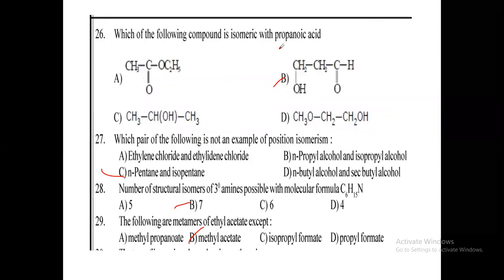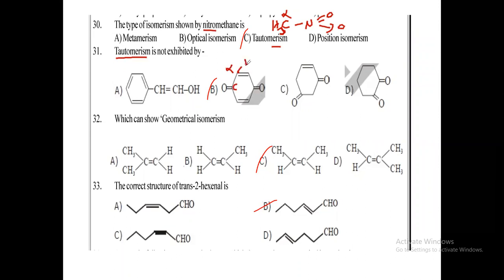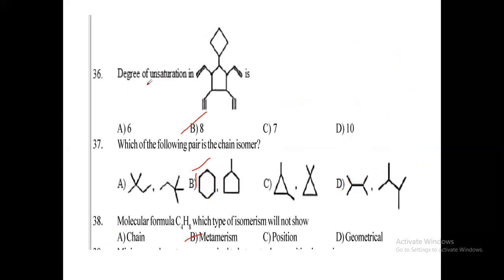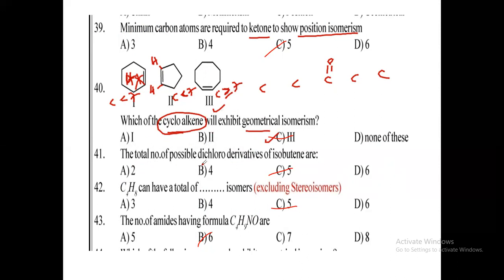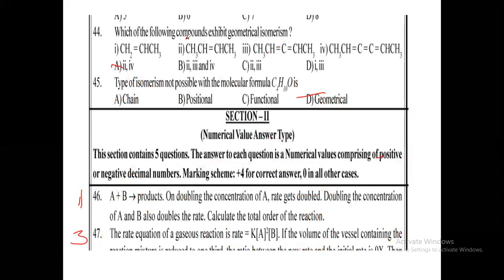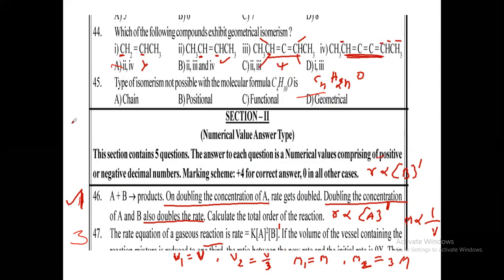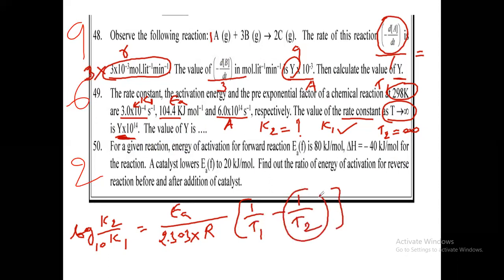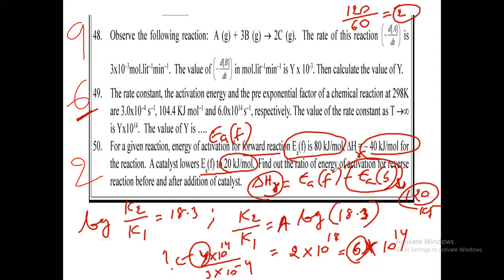JEE MAINS MODEL PAPER -4 ON 5 TH SEPTEMBER 2021